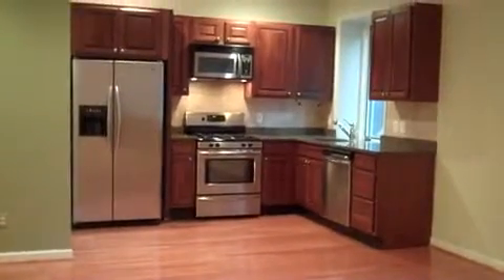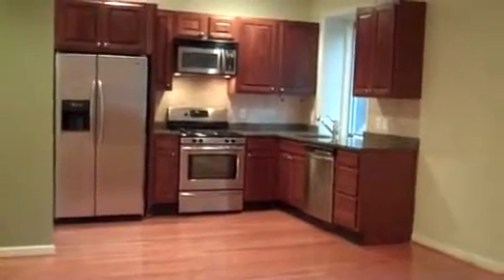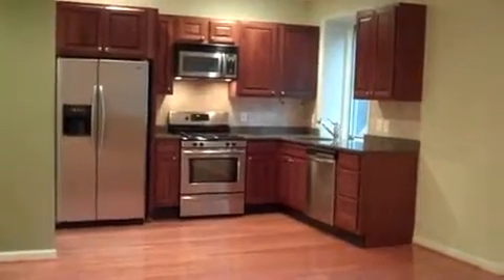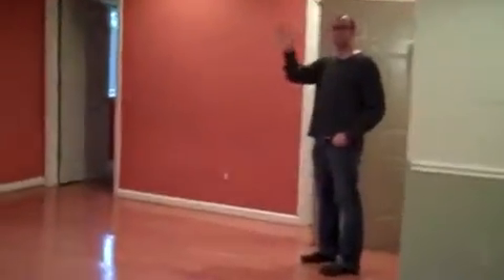2026 Chancellor Street Rittenhouse Square Large 2 BR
This Rittenhouse Square condo offers the perfect 2 bedroom layout with all appliances included and roof access where you can create an outdoor roof top sanctuary.